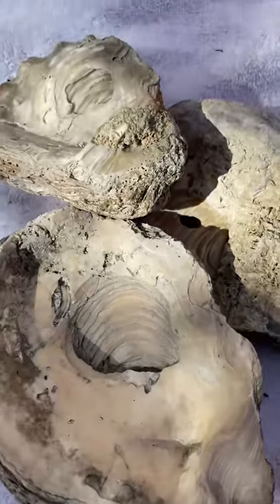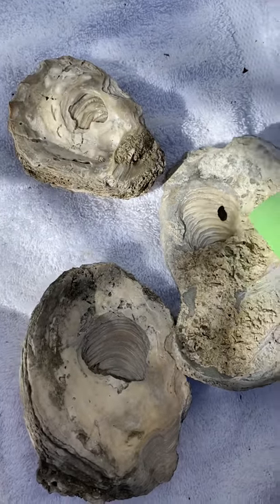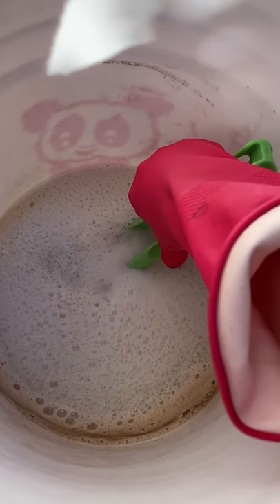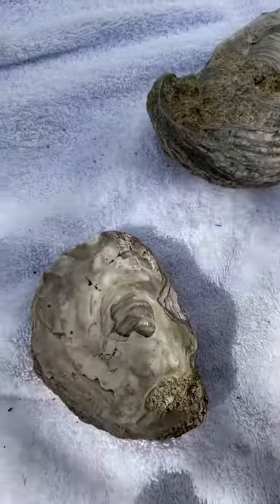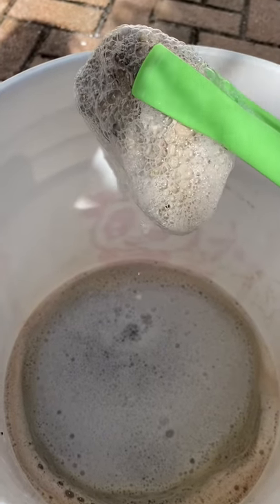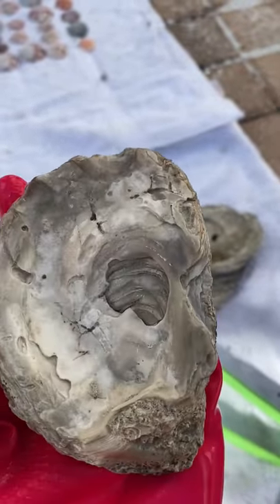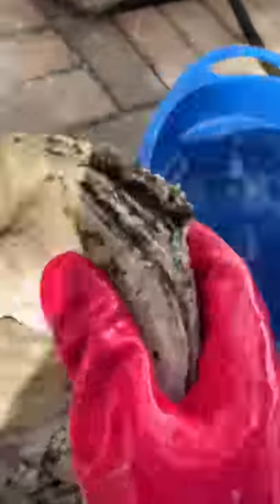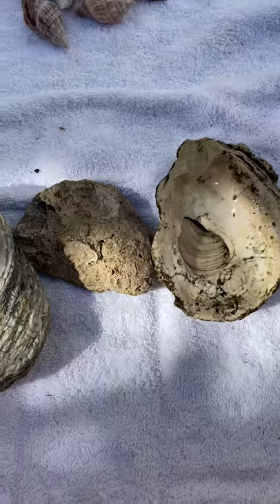65-400 MILLION year old OYSTER FOSSILS being cleaned!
Mix 1 part muriatic acid to 3 parts water. Dip shell in acid solution for 3-4 seconds then rinse with water.

Do this in an area that’s well ventilated, Outside. Trust me. You’ll need the following; gloves, face mask, 2 buckets, water, tongs, sunglasses/clear goggles and muriatic acid!

MAKE SURE TO TAG ME ON INSTAGRAM IF YOU MAKE ONE! I'D LOVE TO SEE IT! @florida_shelling flshelling or/and

Make sure to follow me on soSHELL media!

FAN MAIL:
P.O.Box 33420

WAYS TO MEET US: Shell shows and conventions. For updates on shows we will be attending visit our IG account or FB page under events.